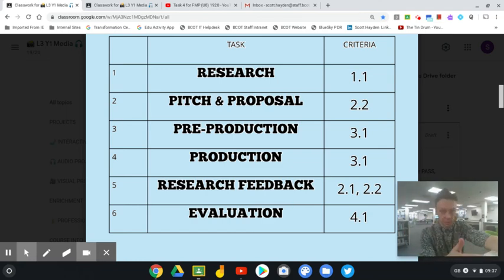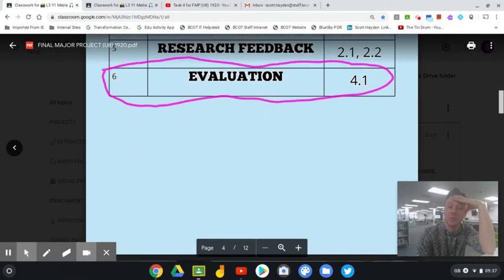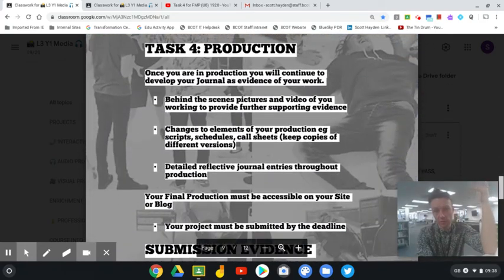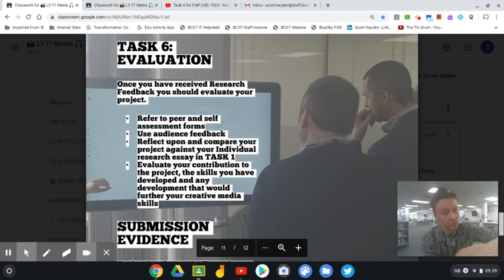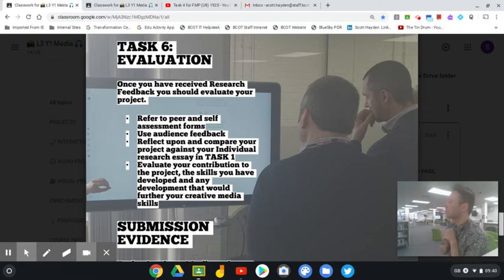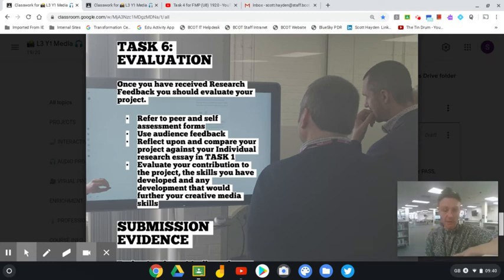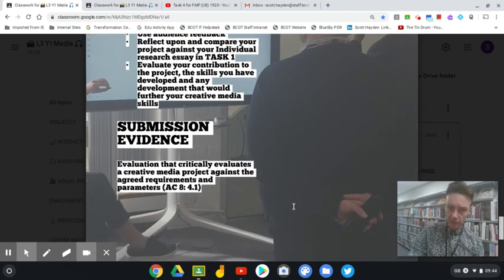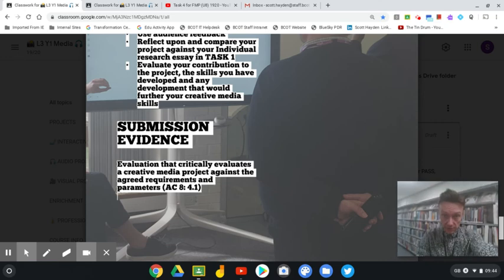Task 6 for FMP (U8) 1920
Video 6 (of 6) for the FMP